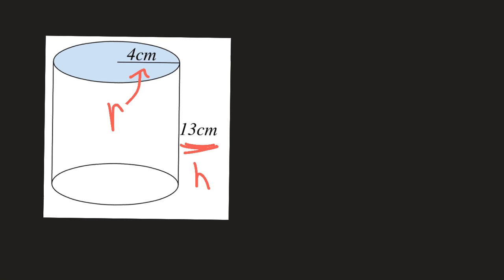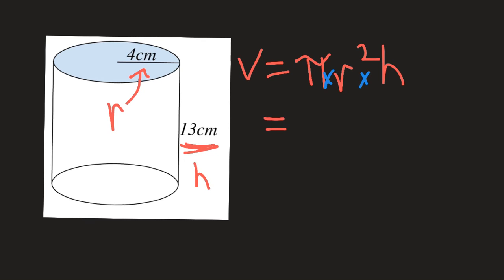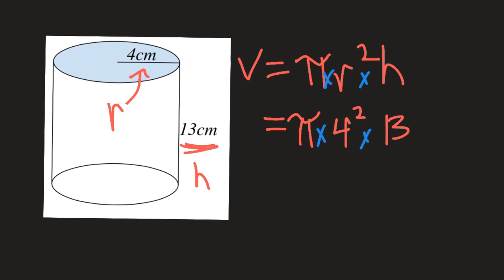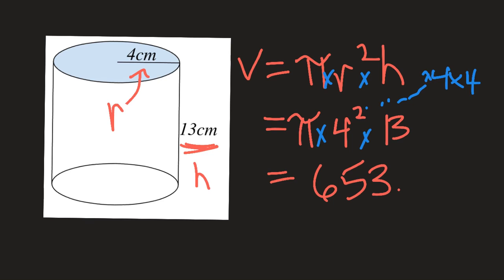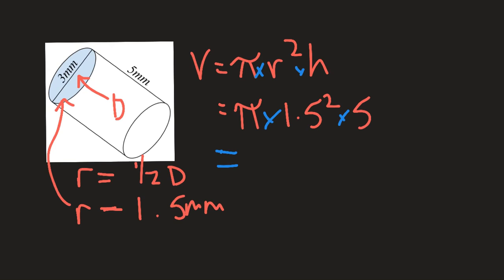Volume of a Cylinder